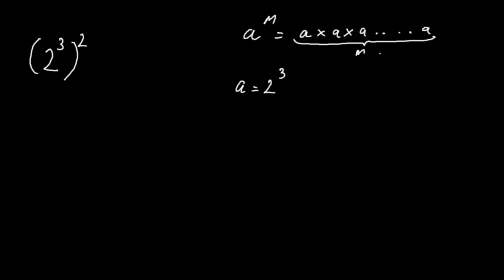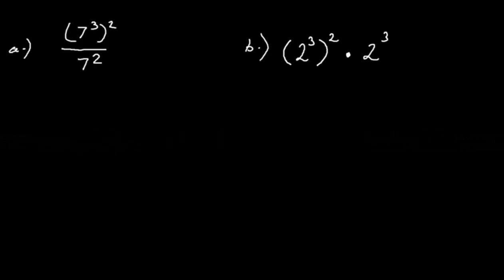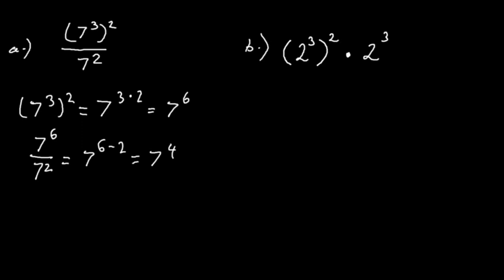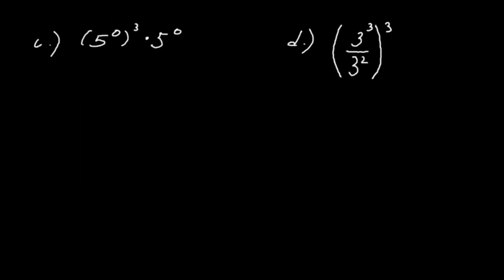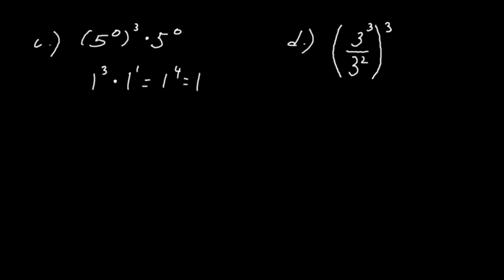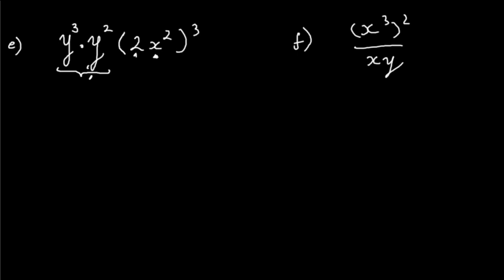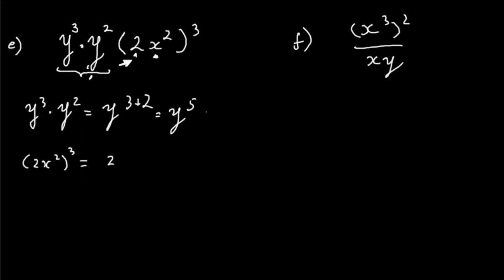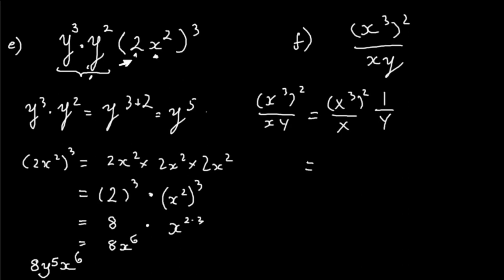Understanding the third index law+ worked examples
If you want to understand the Third index law, this video is for you. With the help of work examples, you could even pause the tutorial and work alongside me in coming up with the solutions.

If you want to quickly set yourself apart from your fellow students, you will find QUICKMATH can help you achieve that dream!